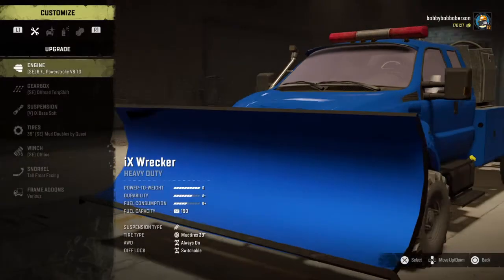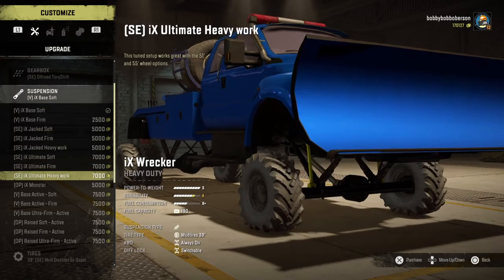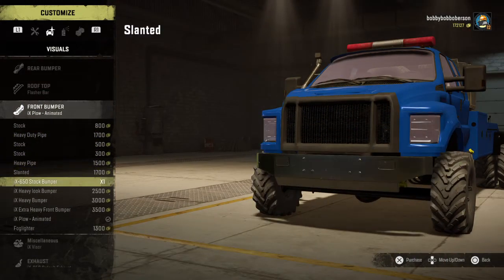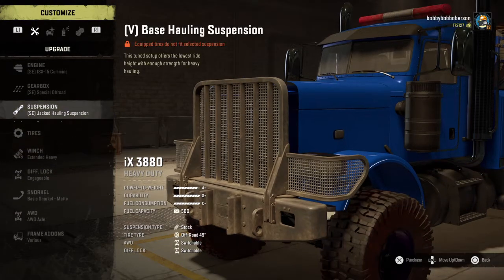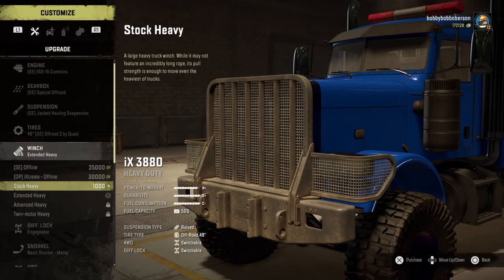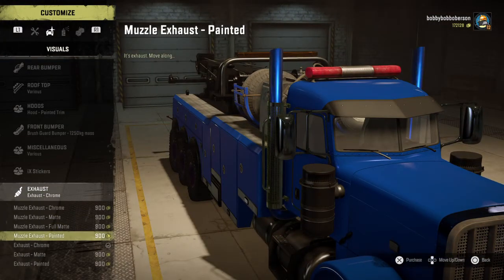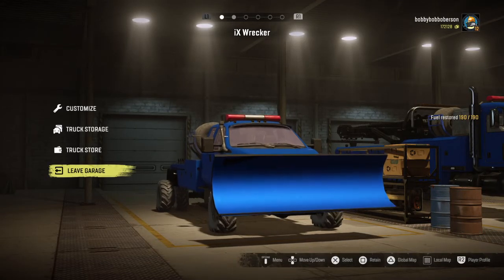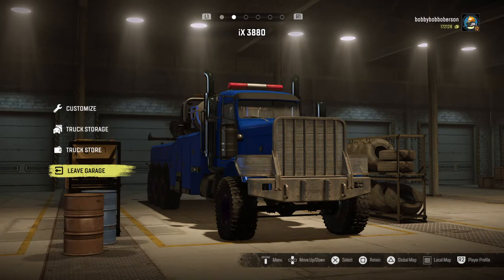mod review snow runner two tow trucks (consoles) ix wrecker and ix 3880